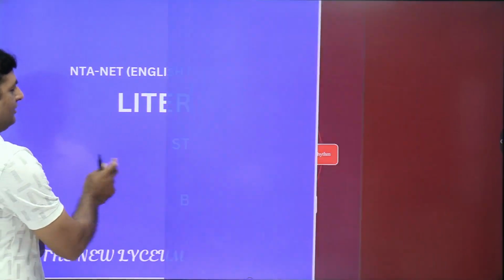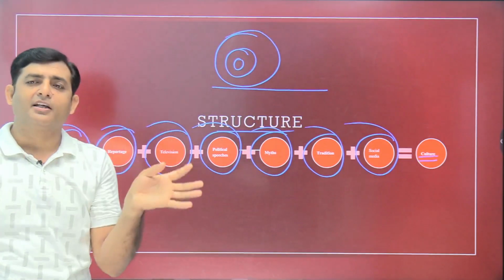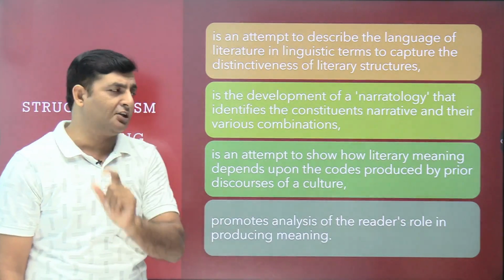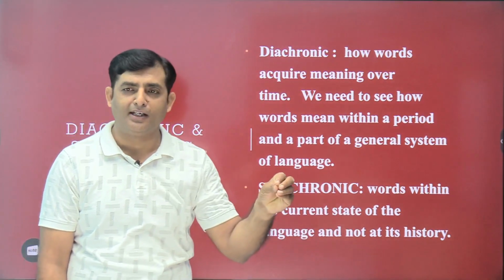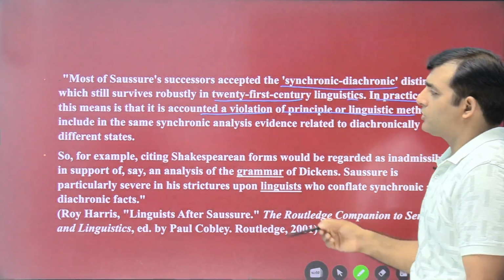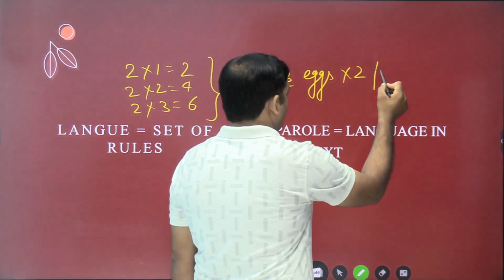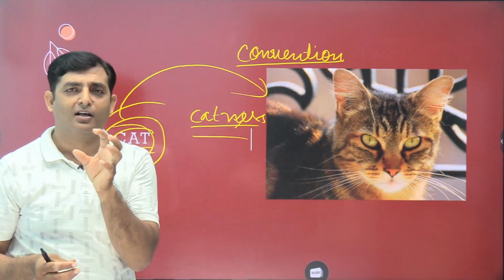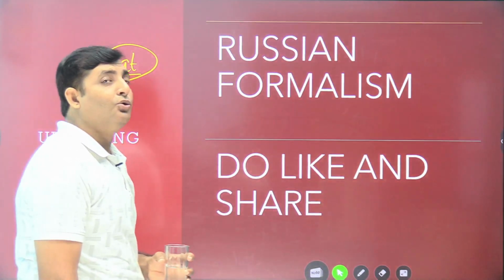STRUCTURALISM II NTA-NET ENGLISH LITERATURE II UNIT- IX II LITERARY THEORY II BY DR J K TIWARI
Hello guys, I am Dr. J K Tiwari, Assistant Professor of English. I Have taught English Literature to the aspirants of UGC NET and DSSSB PGT/TGT. Hundreds of my students have qualified for NET exams and and are now working as Assistant Professors across India.
My channel provides you with quality videos on all Ten Units of UGC NET English, i.e. Literary Criticism, Literary Theory, Drama, Poetry, Linguistics, Novels, Short Stories, Prose, Indian Literature, African Literature, American Literature, and World Literature.
Unit –I : Drama
Unit –II : Poetry
Unit –III : Fiction, short story
Unit –IV : Non-Fictional Prose
NOTE: The first four units must also be tested through comprehension passages to
assess critical reading, critical thinking and writing skills. These four units will cover
all literatures in English.
Unit –V : Language: Basic concepts, theories and pedagogy. English in Use.
Unit –VI : English in India: history, evolution and futures
Unit –VII : Cultural Studies
Unit –VIII : Literary Criticism
Unit –IX : Literary Theory post World War II
Unit –X : Research Methods and Materials in English

Videos on Literary Criticism

Join our telegram channel for further details